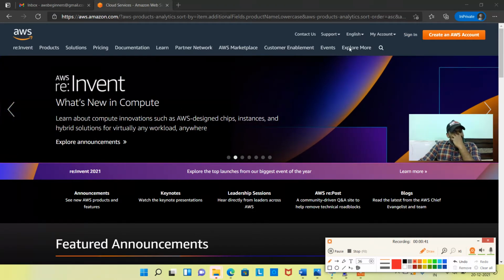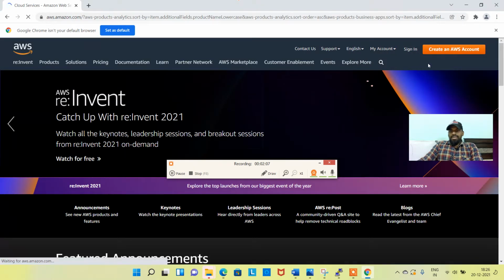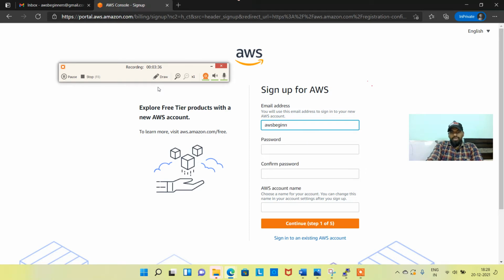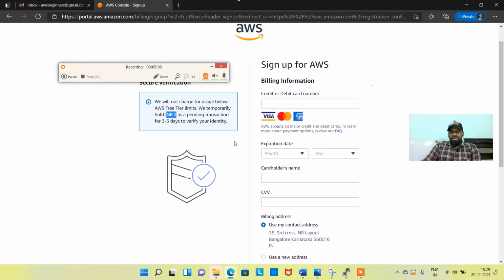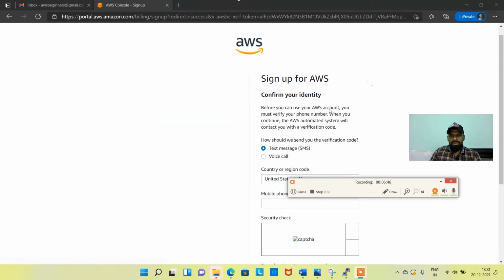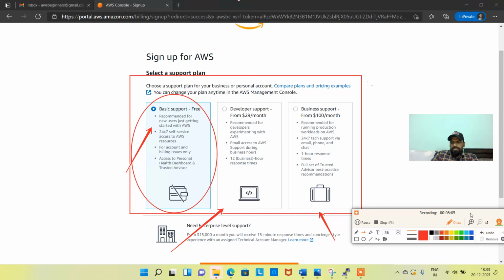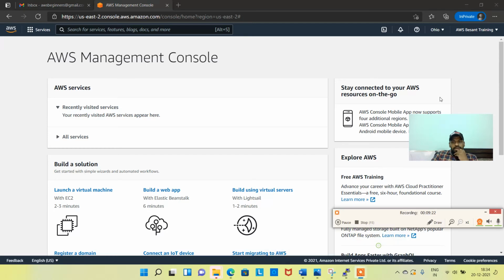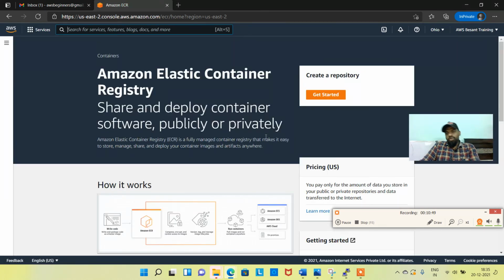1_How to Setup AWS Account with Free Tier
This is the 10 mins video of how to setup AWS Free Tier Account.